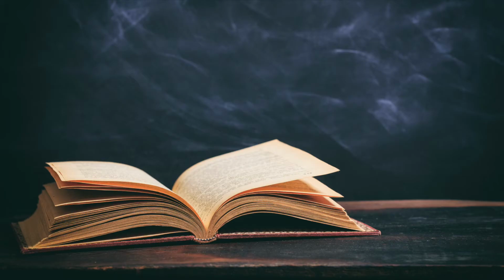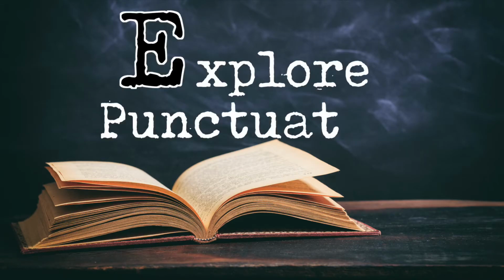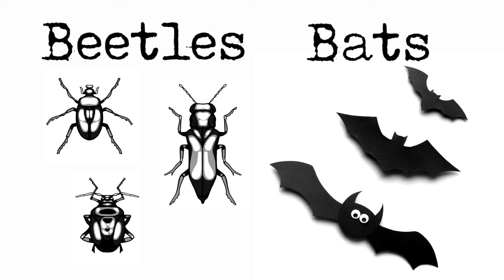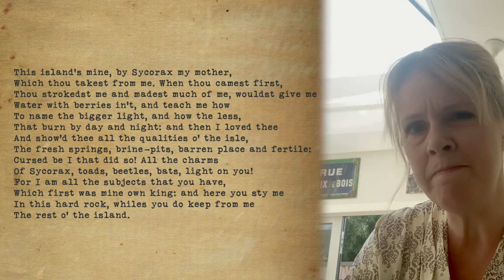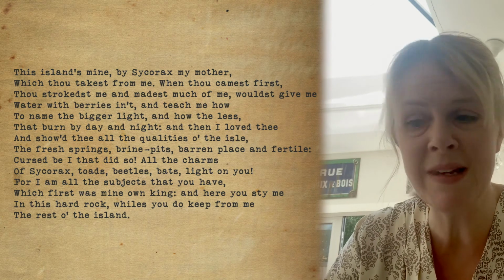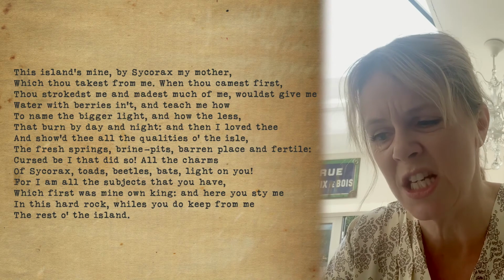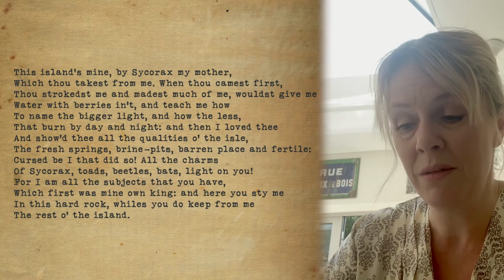Performance Tips - Speaking Verse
Here are some top tips on how to deliver Shakespearean Verse!

The Primary Shakespeare Company is a Registered Charity.